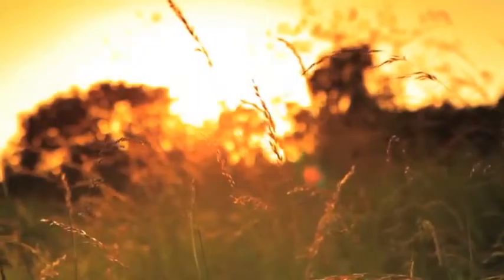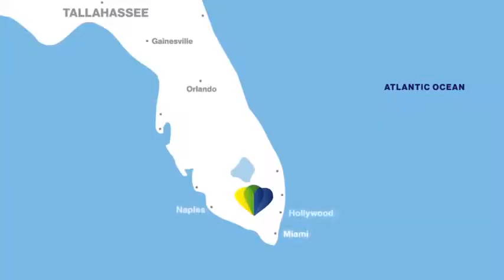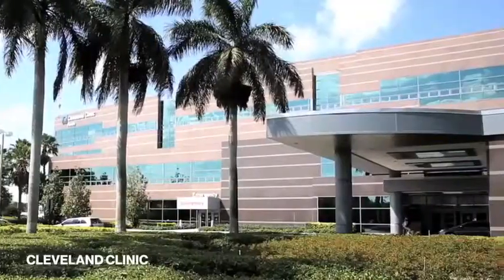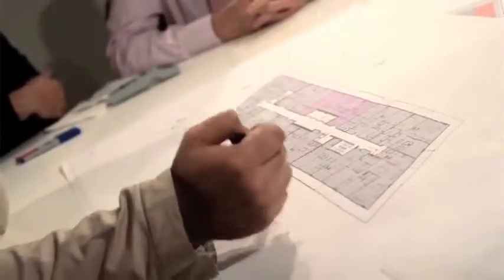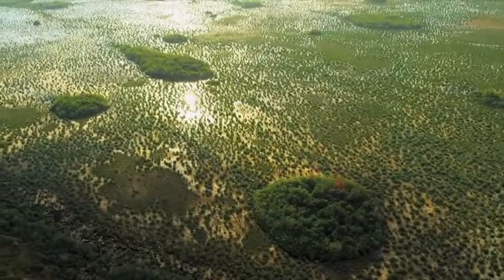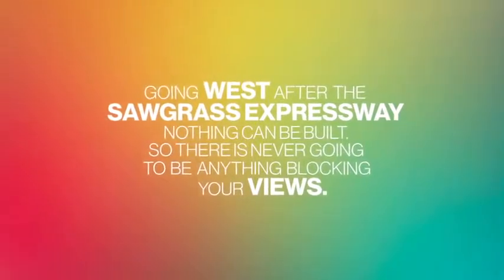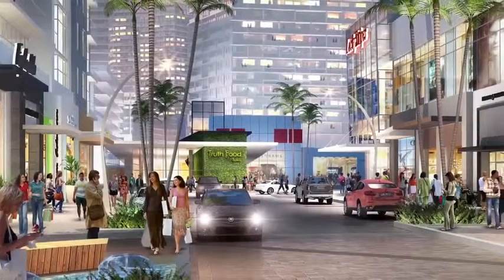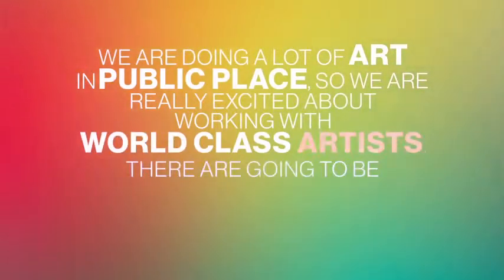Metropica Luxury Condos, Sawgrass Mills, Sunrise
Metropica Luxury Condos offer residents an intriguing array of regional and international cuisine, a curated collection of boutique shops and name-brand retailers, ample outdoor areas, shared community spaces, easy access to the rest of the city, and pedestrian-friendly planning that puts it all merely moments from home. For more information on this Luxury Tower or any other Pre-Construction Development, please contact Jason Samuels at 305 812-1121, isellallfloridahomes.com, or email .